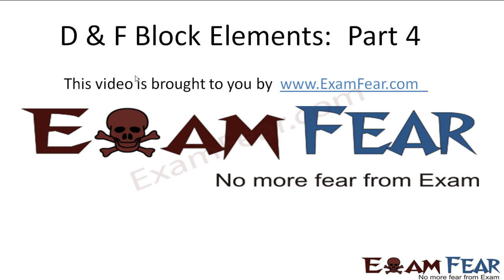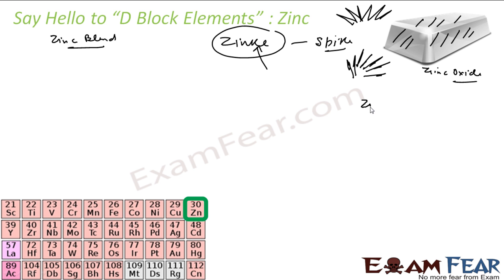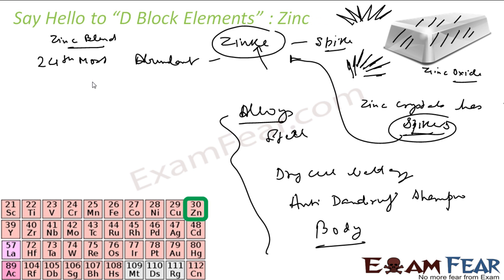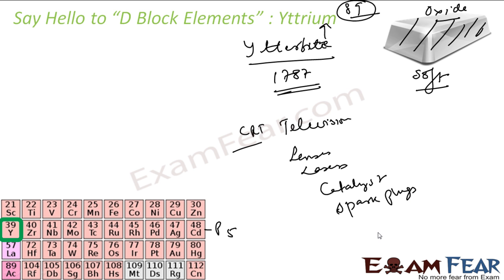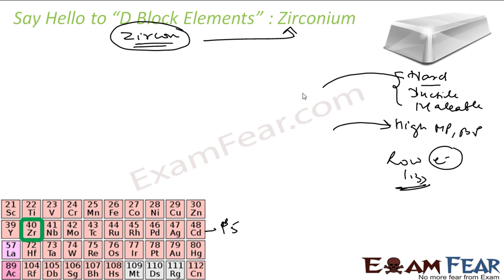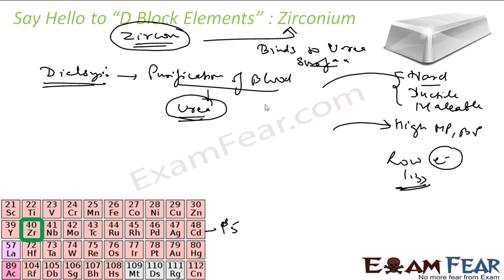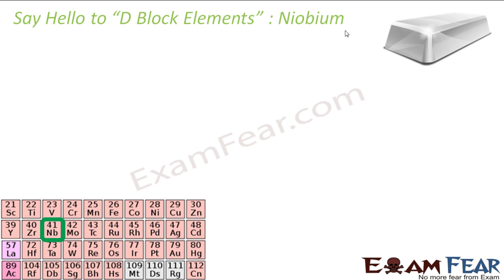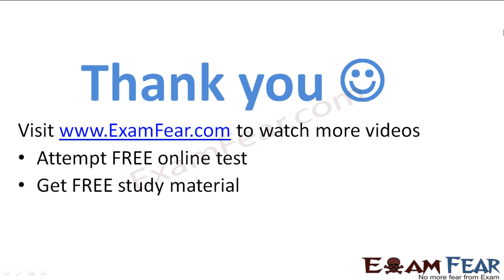Chemistry D & F Block Elements part 4 (Say Hello) CBSE class 12 XII